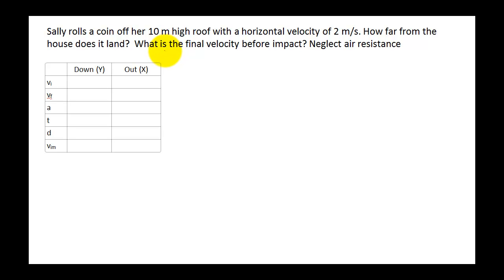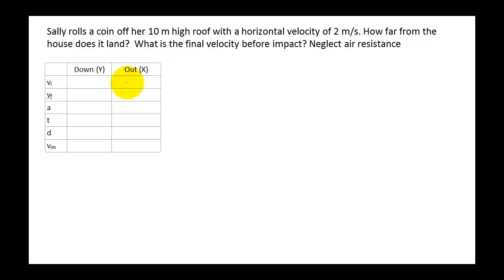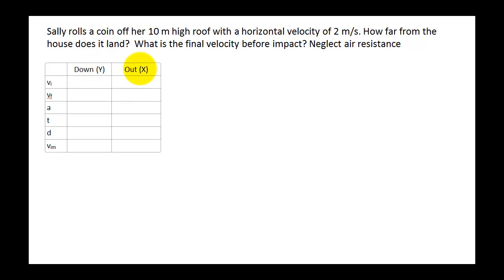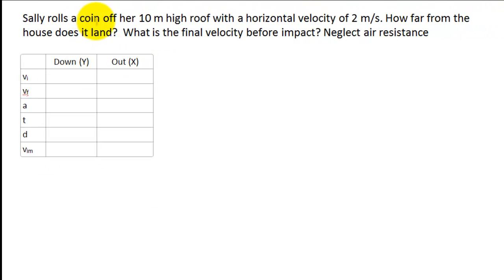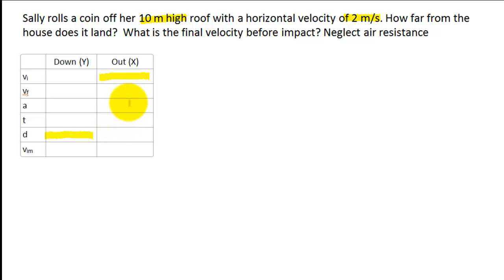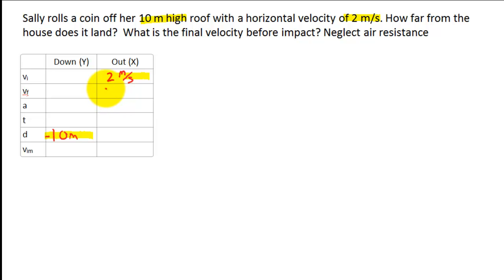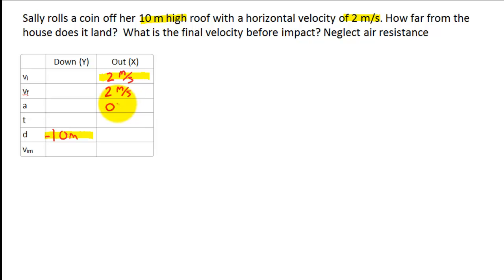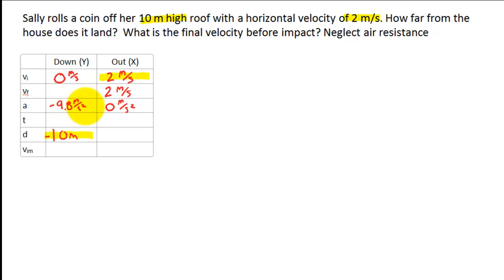PROJECTILE MOTION - 2 Dimensional Kinematics - Horizontally Launched Projectiles CLEAR & SIMPLE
What is PROJECTILE MOTION??? This video shows how to solve a physics problem involving horizontally launched projectiles. In this video, a coin is rolled off a roof. It is a classic 2D kinematics problem. See how I use a chart to organize the information. You'll identify the vf, final velocity, vi, initial velocity, the acceleration both downwards and outwards, and the displacement or distance downward and outwards. It's an awesome video. Check it out.